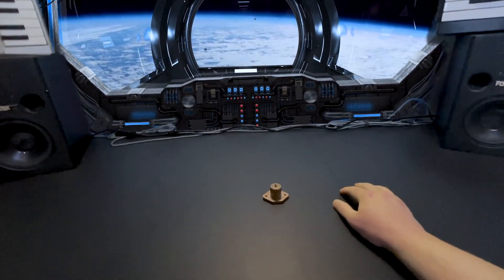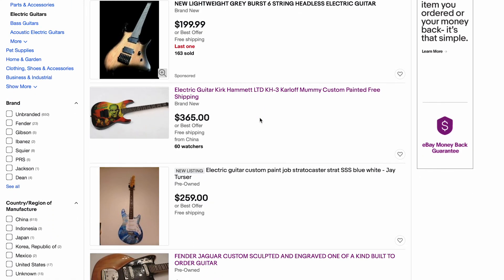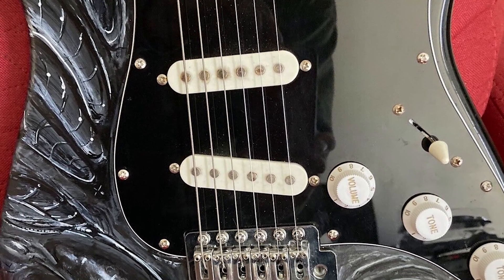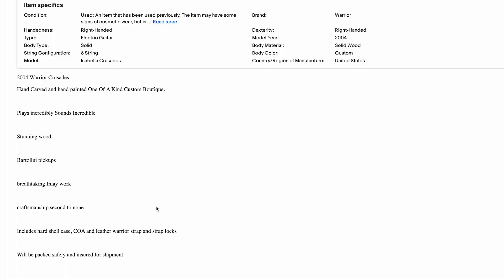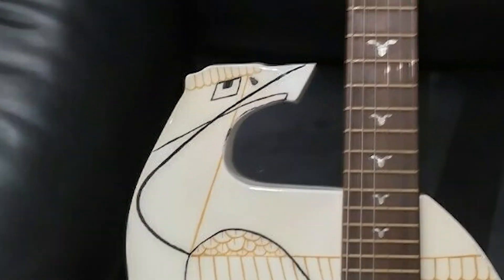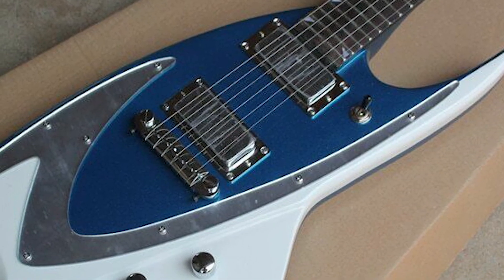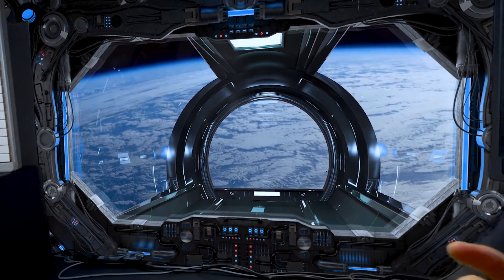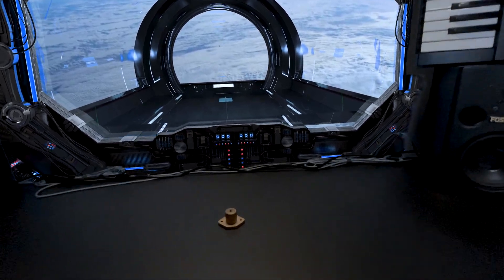Unusual guitars I found on eBay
Examining some unique, one of a kind, handmade, custom guitars I found on eBay... and for some reason I'm in space.